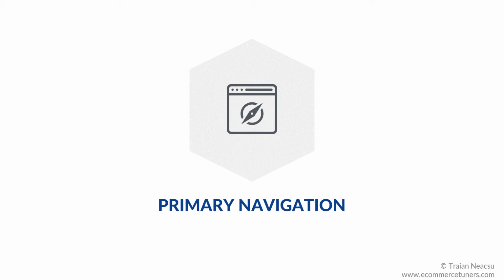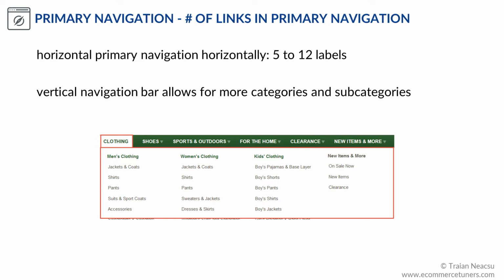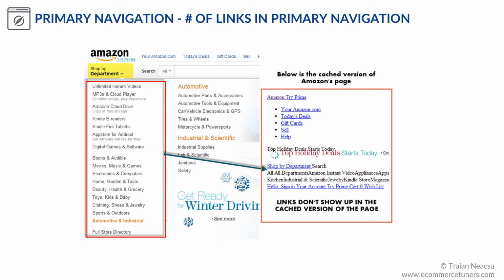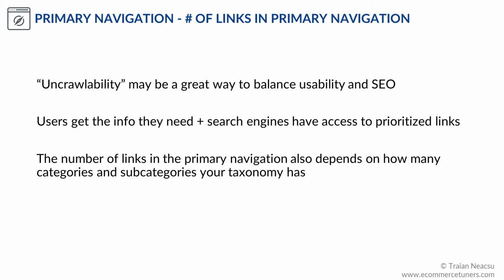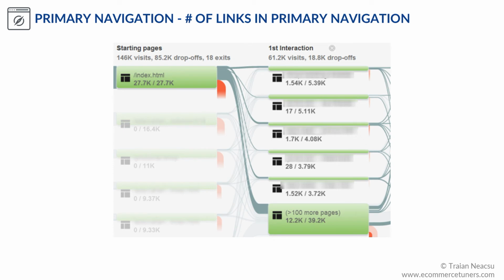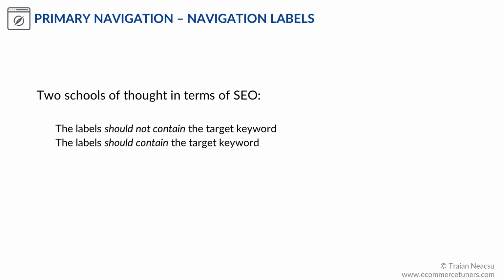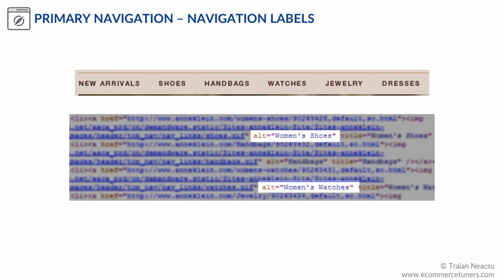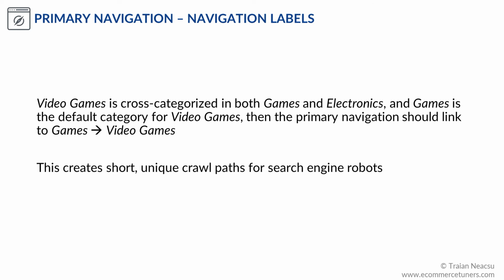Home Pages: Primary Navigation - 10-hour ecommerce SEO course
Theoretically, any HTML link is a navigation element, but for our purposes, we will refer to navigation in the context of primary and secondary navigation menus used by visitors to browse items. Primary navigation is also known as global navigation, while secondary navigation is referred to as local navigation.

Primary navigation usually appears horizontally at the top of a web page or, sometimes, vertically as a sidebar on the left side of the page. Primary navigation is easy to identify, as it consistently appears in the same position across the entire website.

For e-commerce websites, the labels in primary navigation represent major groups of information. Labels can organize information by departments, topics, top-level categories, target market, alphabetical order, or other ways, depending on how the information architects, marketing, and usability team structures the website.